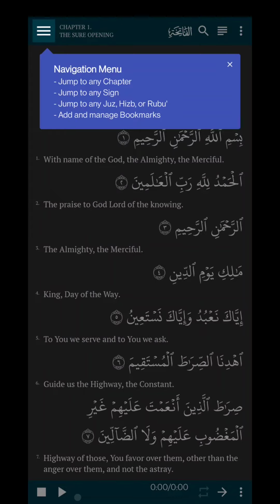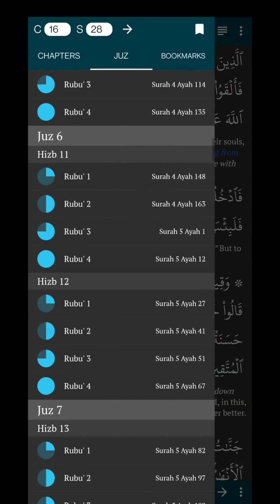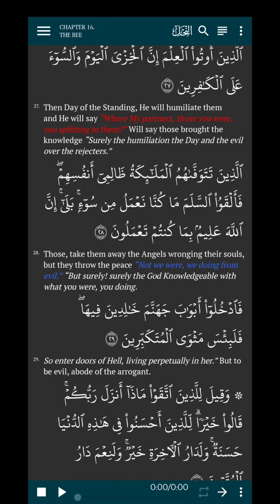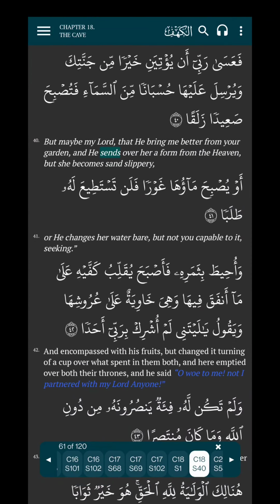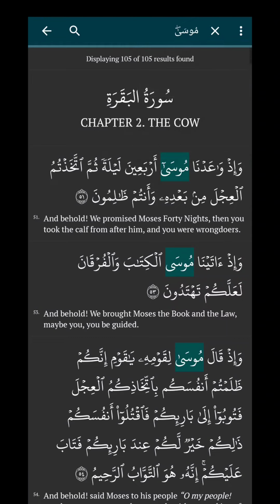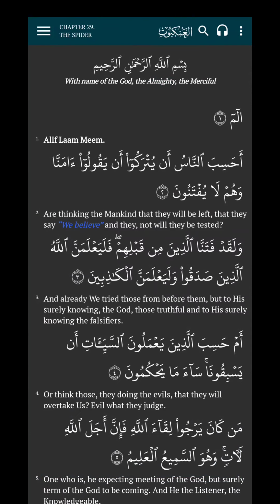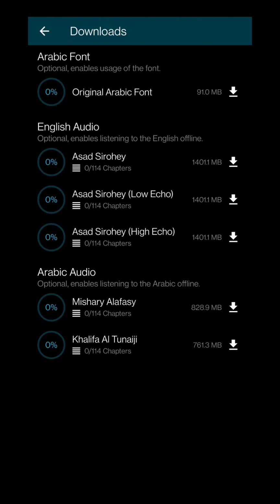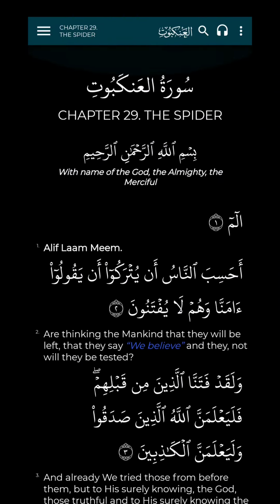The Majestic Reading Quran Android App Tutorial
Download Android App